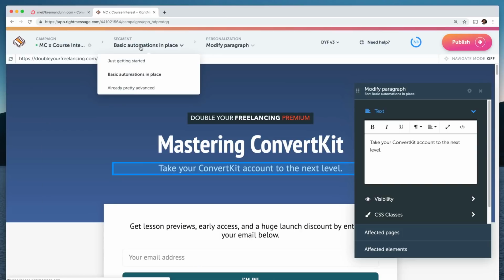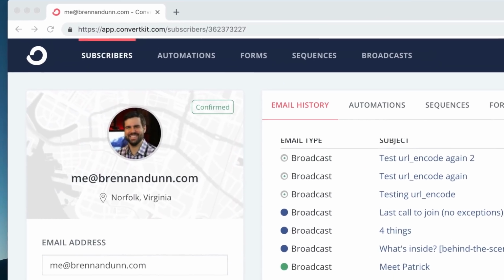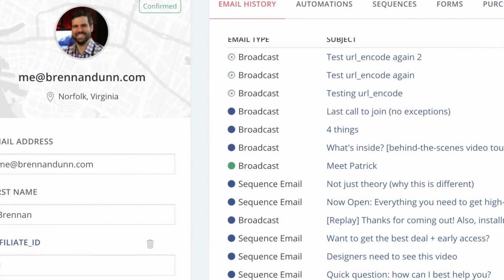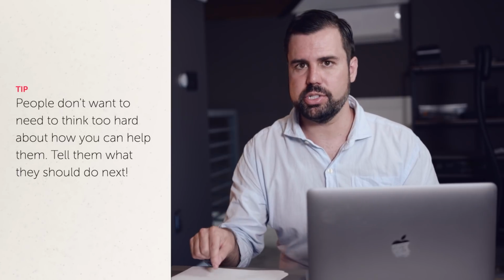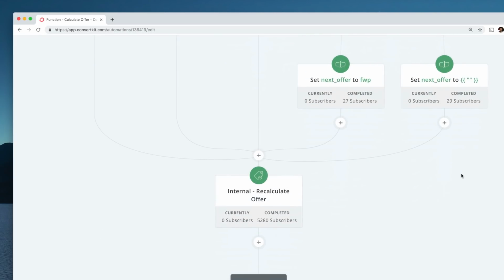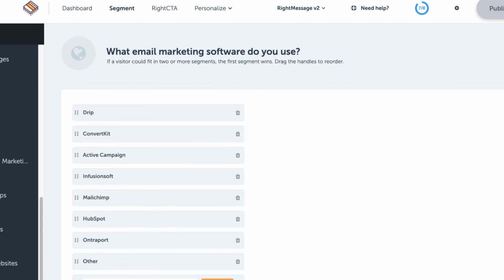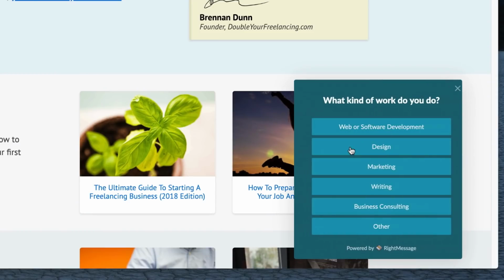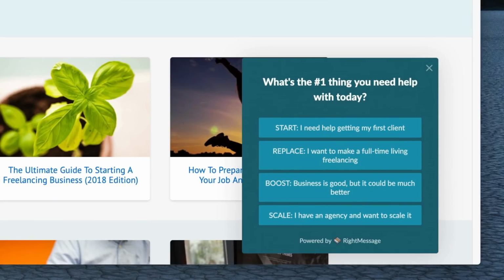3 Segmentation Essentials Every Email Marketer NEEDS To Know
(FREE)

In this video, I cover what every email marketer needs to be segmenting on, and why.

I'll be posting more videos in the future that cover more intermediate and advanced segmentation, automation, and personalized marketing strategies.